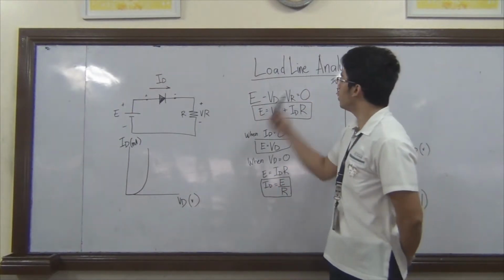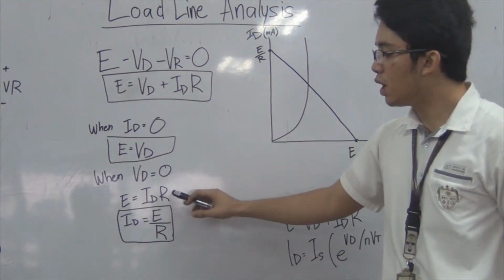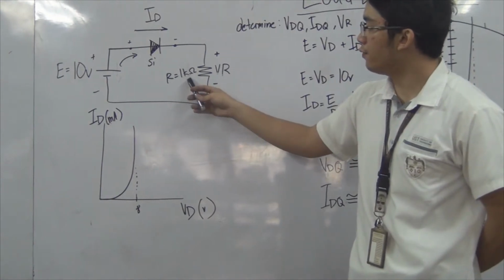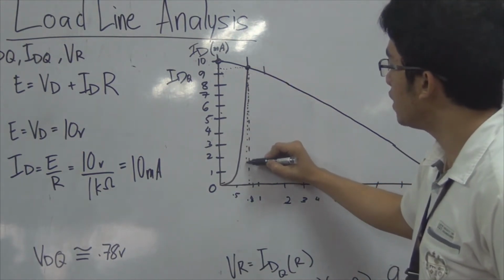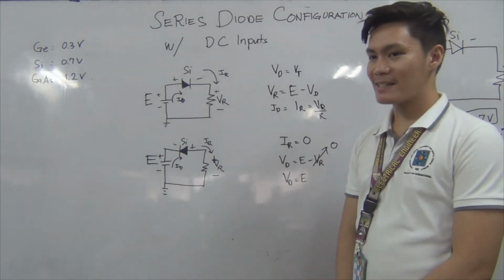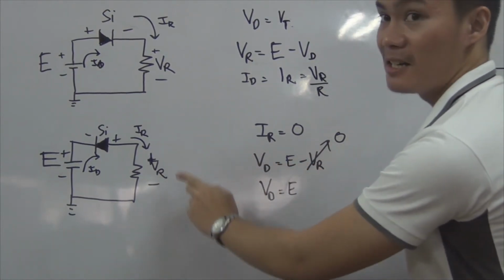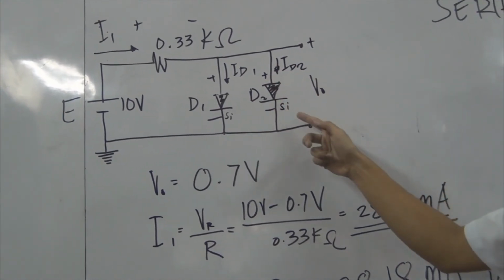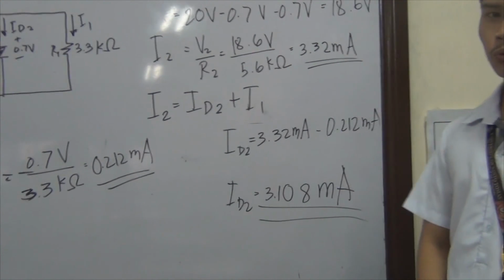SemiConductor Diode Circuit Analysis